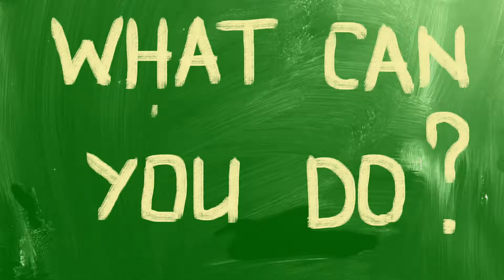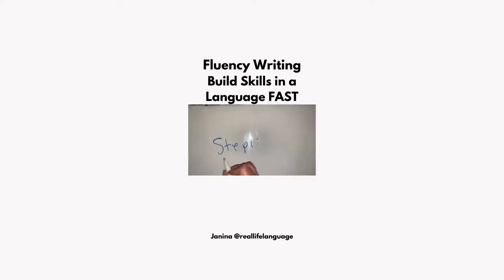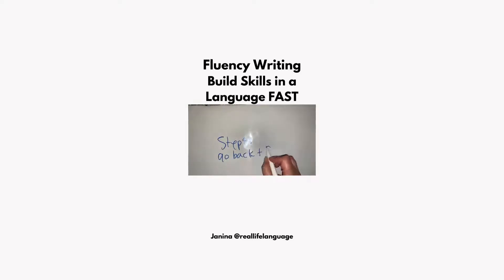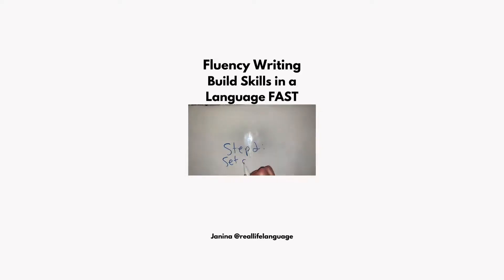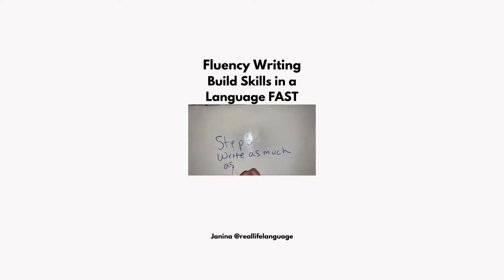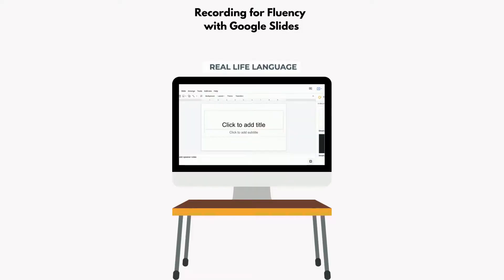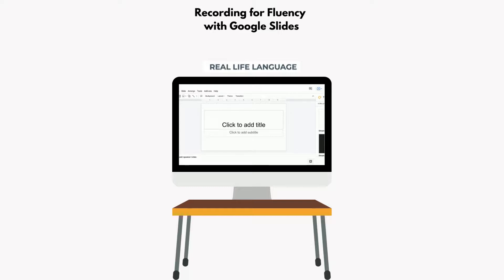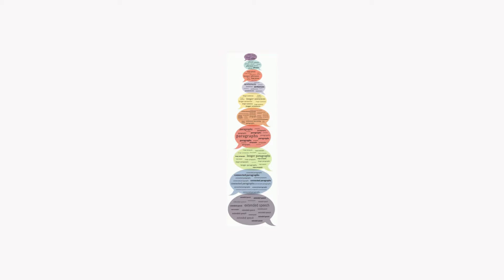Teaching Languages | Assessment for Teaching & Learning| Week Two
In this video, we talk about some quick ways to assess progress for teaching languages and learning them, too.
This week, we offer some tips to assess your language skills.

An activity

Write down a set of words. These will be words that will be chunked in context to all centered around a specific task. Write them down in your target language in a column, and then in the next column, you’re going to write down their equivalents in your native language. Then you study.

Fold the paper over, and you write it down again in the target language. Unless you’ve mastered it, you’re going to have to go back and study again, and you keep doing these columns until you’ve mastered this set of words.

Fluency Writing

The path to fluency

Visual prompt

For more resources on learning and teaching languages, to get on our mailing list, or to get the workbook for this course, be sure to visit RealLifeLanguage.com/reallifelanguageblog. If you are listening to this episode, don’t forget to subscribe and leave us a rating.
If you teach languages, you probably love languages, too. However, our students don’t always love it so much. With all of the hard parts, who can blame them? In this free guide, I share 25 activities that can be used to teach any language and can be adapted to any level.

We live in the most exciting time to learn a language, and it is getting more exciting every day. If you want to master another language, I share my framework for learning any language in this free masterclass here.